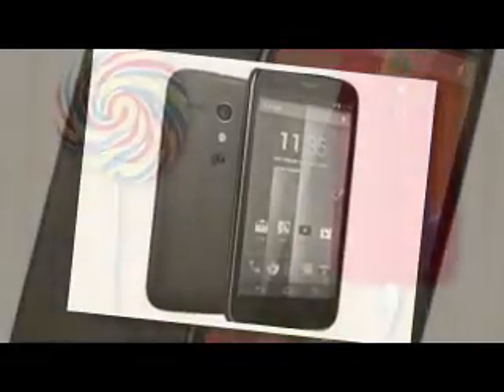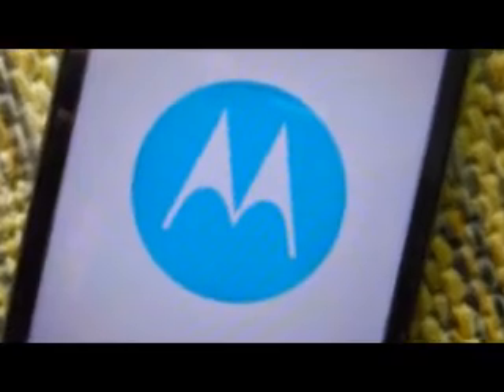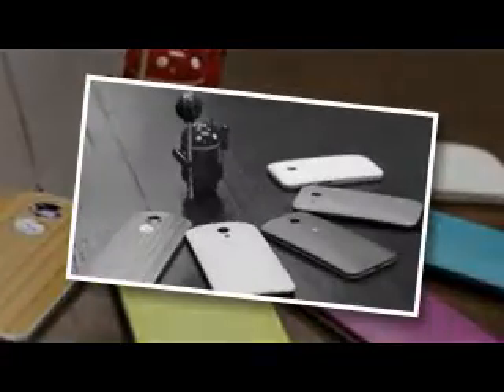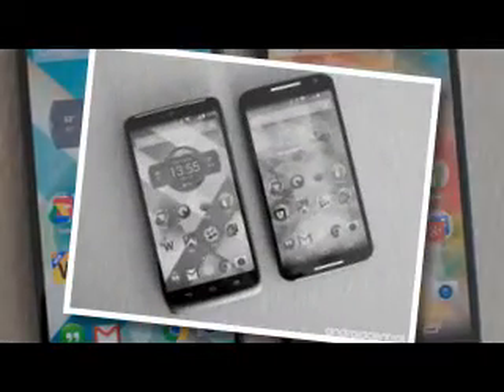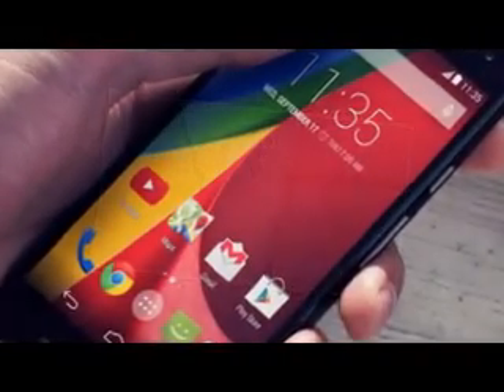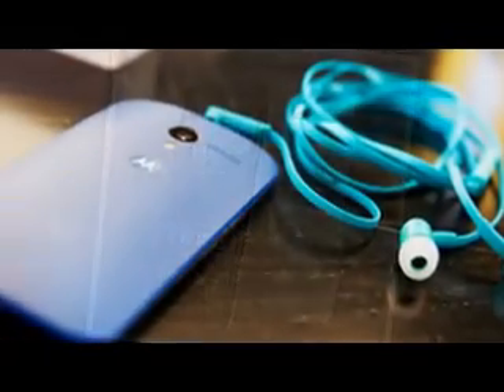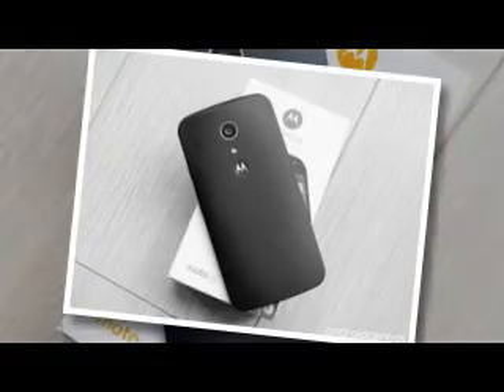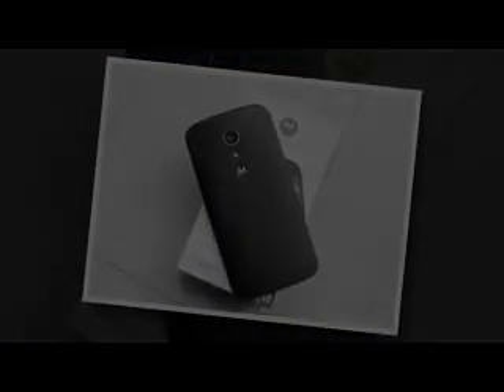Android 5.1 Lollipop Update Release Date: Motrola Moto X & Moto G 2013 OTA Rollout Begins,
As we previously reported, earlier this month, Motorola decided its Moto X and Moto G first generation handsets would be leapfrogging directly from Android KitKat to Android 5.1 Lollipop. Now it appears that Motorola is beginning tests for the Moto X (2013), with some Android 5.1 Lollipop OTA update notifications already going out in some testing grounds.
If you own a Moto X or Moto G from 2013, the news that Android 5.1 Lollipop would be the first update you get came as bittersweet. Of course, it'd be great to leapfrog over Android 5.0 Lollipop, especially with the bugs and awkward UI elements that Android users have been reporting with the new operating system. But you want your Lollipop now!
At least first-gen Moto X users can look forward to that happening soon, as it appears Motorola is working to get the Android 5.1 Lollipop update to users quickly. According to GSMArena, the Android 5.1 Lollipop update has been seen rolling out in Brazil for the 2013 Moto X, as the company is likely testing features and bugs in small markets before expanding the update elsewhere.
SHARE THIS STORY

If those early rollouts prove bug-free, Moto X (2013) users, according to the smartphone-centric blog, should expect a worldwide rollout in May. Of course, when your particular carrier ends up sending out an OTA notification will probably be a little later. Later still, the rollout for the first-generation Moto G (with LTE), which takes second place in priority behind the same-gen Moto X handset.
In any case, if the second-generation Moto X (2014)'s update to Lolllipop, followed by the subsequent, slight update to Android 5.0.2 Lollipop, is any indication, Motorola is working more quickly than many OEMs to get updates flowing.
And since the Moto X (2013) is still under full firmware support by Motorola until the end of this year, expect your handset to get several updates this year before being sent off on its way.